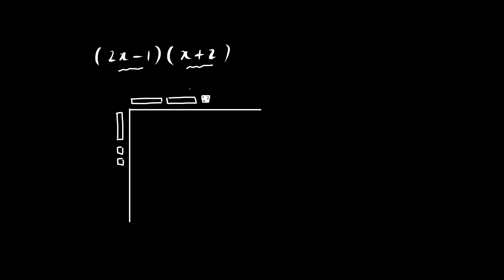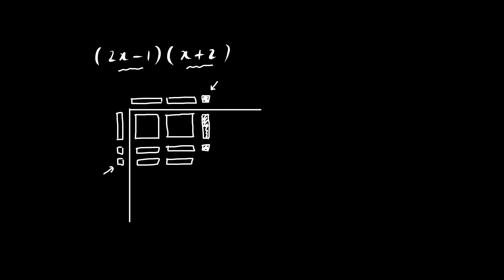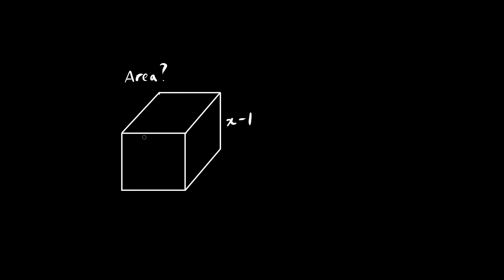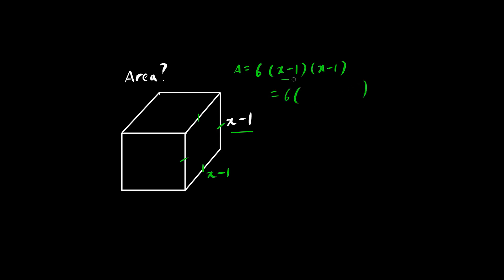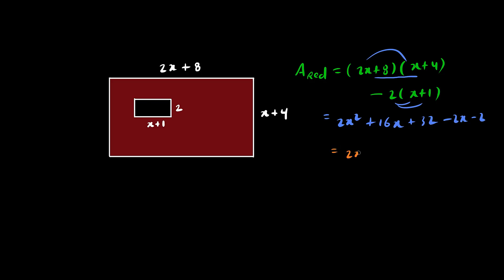BC Math 10 Multiplying Polynomials 4